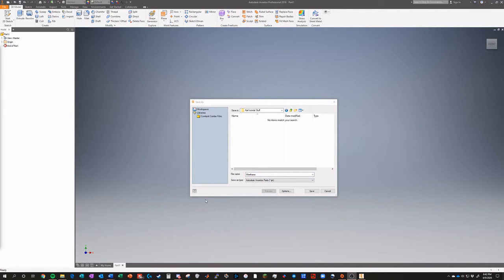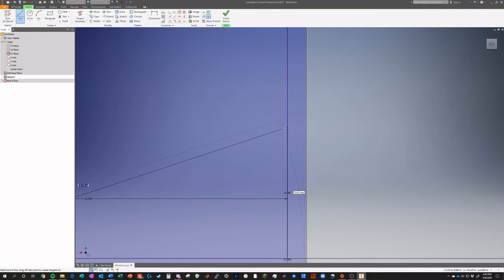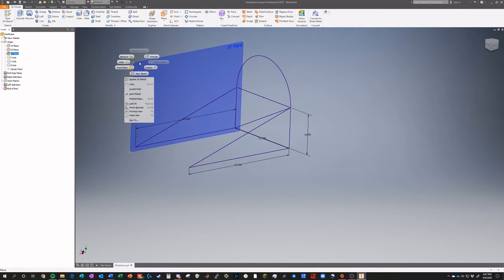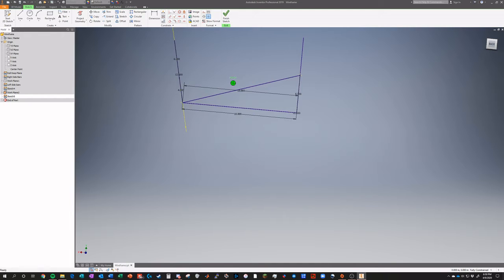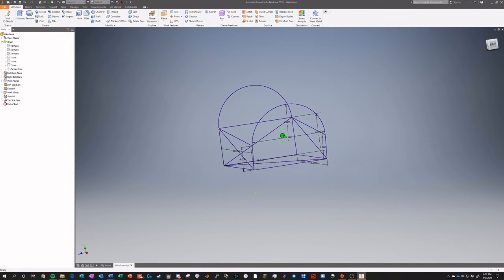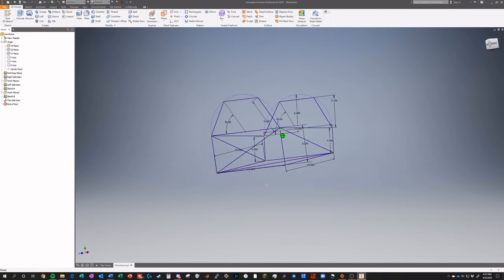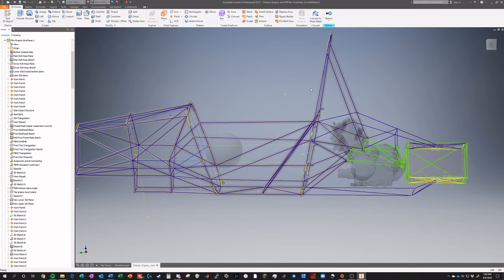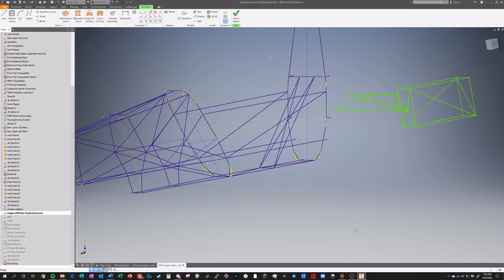Karl's Parks Racing Tutorials - ep1 - Wireframe in Inventor